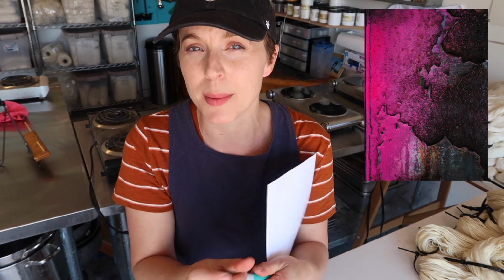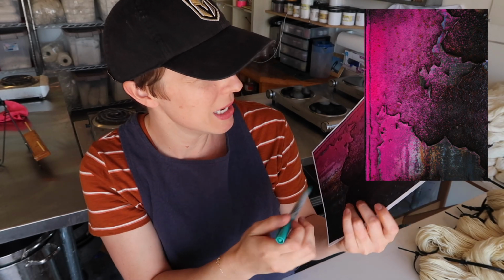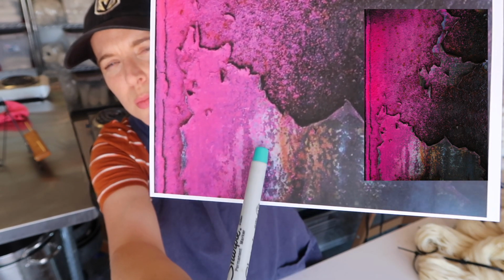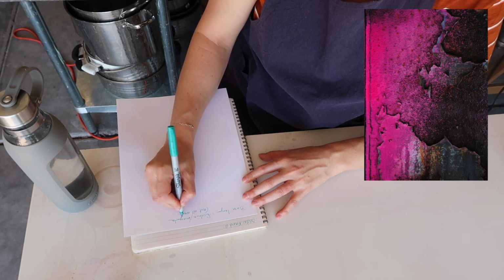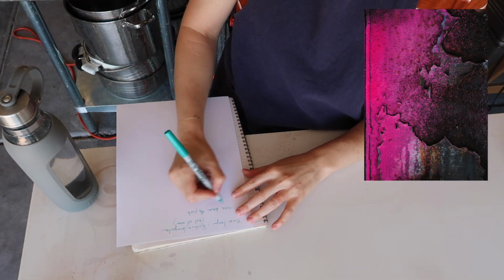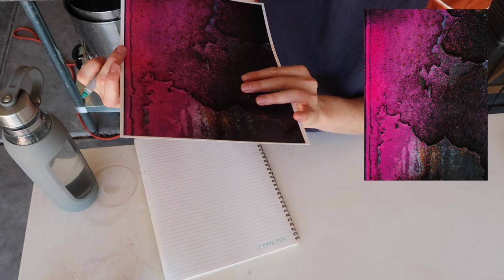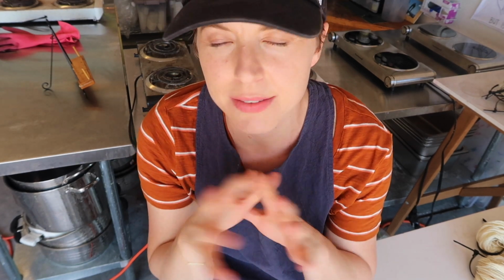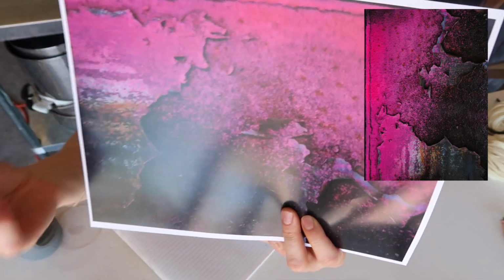The {Yarn Dyeing} Vlog-OXIDE Part 1: "The Plan" with Fiber for the People® (September, 2019)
Join me for the next installment of this yarn dyeing series where I share my process for dyeing some of the colorways for the Fiber for the People® yarn clubs.  This time, I'm finding my inspiration in rust and oxidation and dreaming up colorways to capture that beautiful and unstoppable process as part of the newest FFTP yarn club, OXIDE.  (This club is now closed, however if you're interested in taking part in a Fiber for the People® yarn club, keep posted over on Instagram, as well as through the newsletter in the online shop (link below).  The next club launches in January.

PART 1:  The Plan--though this portion of the series is light on dyeing, it's an essential part of my process.  I call it "finding my approach" and I feel that when I take the time to do it, I end up with a more full-bodied, well-rounded colorway that ticks all the boxes.  Be patient. Part 2 is coming...😊

//PLEASE NOTE:  I am glad to share my creative process with you here, but please know that any colorways created by me for the purpose of selling under my brand, Fiber for the People® (such as the one featured in this series) are protected under copyright common law and may not be recreated knowingly by any other individual for the purpose of reselling.  Thank you for your understanding.

@fiber.for.the.people on Instagram

**Please remember to give the video a "thumbs up" if you enjoy it. It helps the channel to grow and spreads the word.

Ravelry: @woolneedleshands